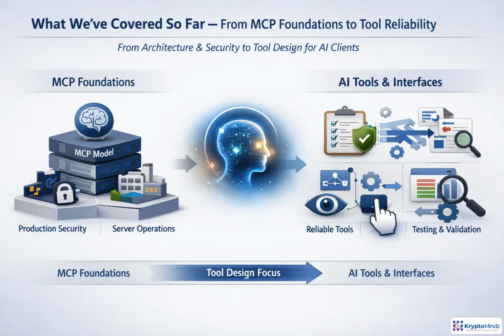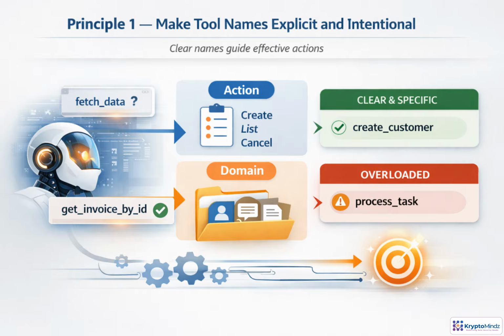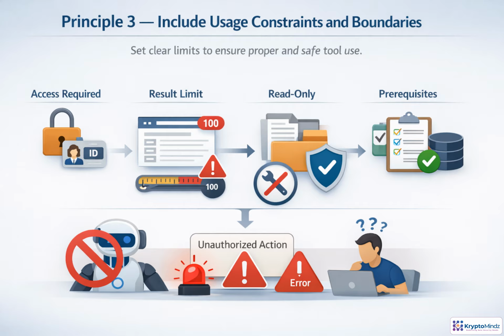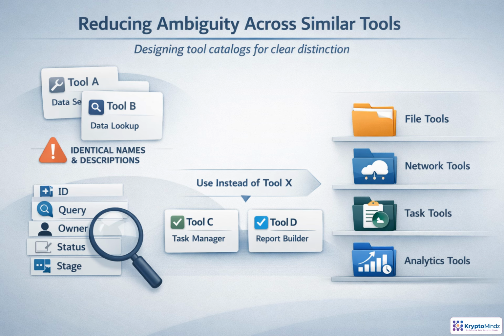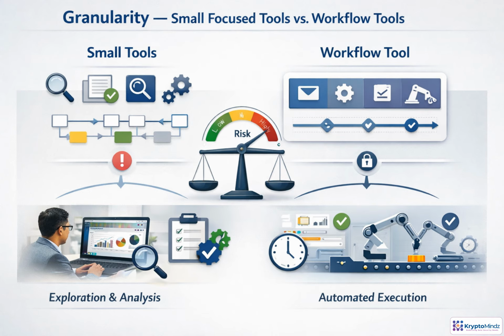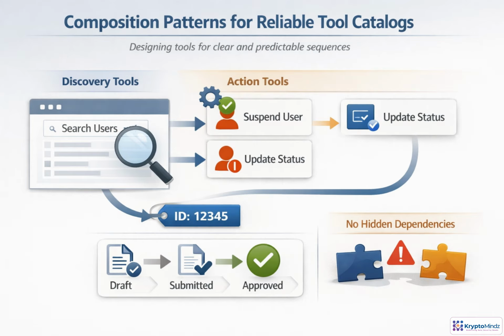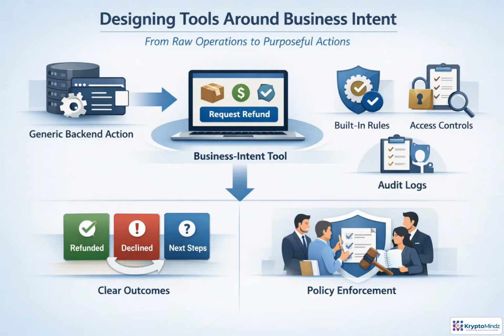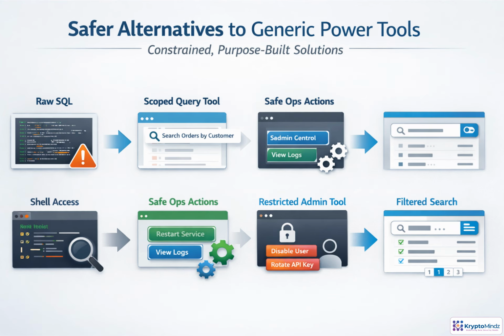MCP Tool Design: Make AI Clients Choose the Right Tool | Module 3.1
A tool can run perfectly on your server and still fail in the hands of an AI client. In this lesson, we look at why MCP tool design is not just API design, and how clear intent helps models call tools safely and consistently.

You will learn how to design production-ready MCP tools that reduce confusion, prevent invalid calls, and create more predictable outcomes for AI applications.

Key takeaways:
- Why tool names and descriptions affect model reasoning
- How to define clear boundaries, permissions, and side effects
- When to use examples and counterexamples to guide tool selection
- How schemas constrain inputs and reduce hallucinated parameters
- Why predictable errors and manageable results matter in production
- How testable tool behavior improves reliability across AI clients

Course progression: In approximately 25–35 minutes, this topic moves from MCP foundations into the practical tool interface layer. We start with naming and descriptions, then move into boundaries, safe side effects, examples, schemas, errors, outputs, and testing patterns for reliable deployment.

If you are building MCP servers, AI agents, internal automation tools, or enterprise AI integrations, this lesson will help you make your tools easier for models to understand and safer for users to trust. It is especially relevant for MCP tool selection, AI client reliability, agent permissions, schema design, API governance, and production AI engineering.